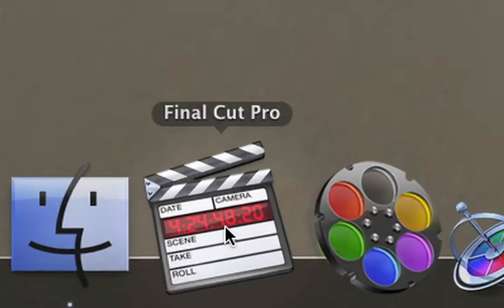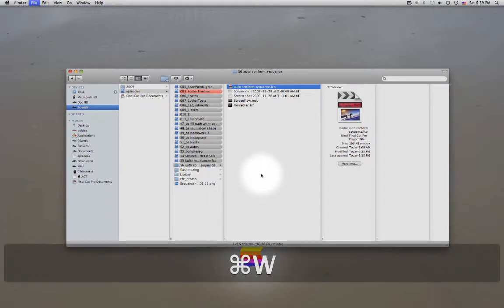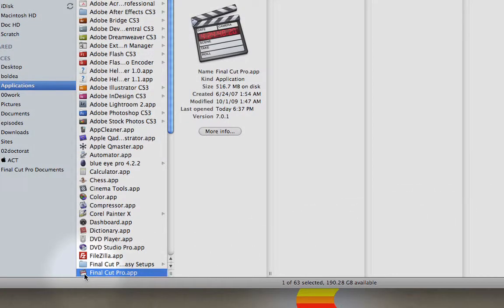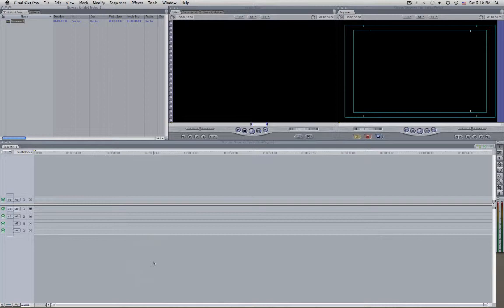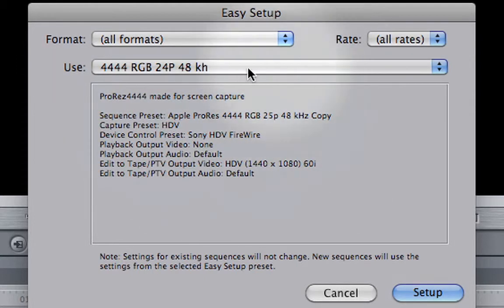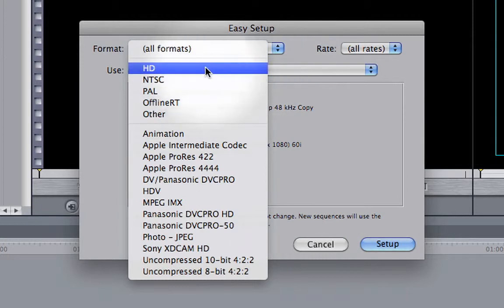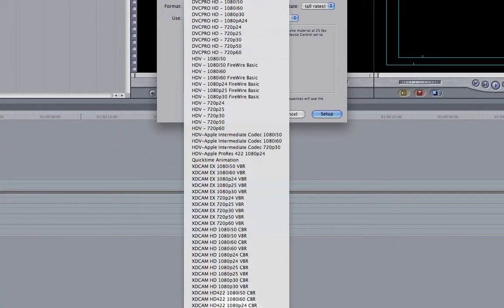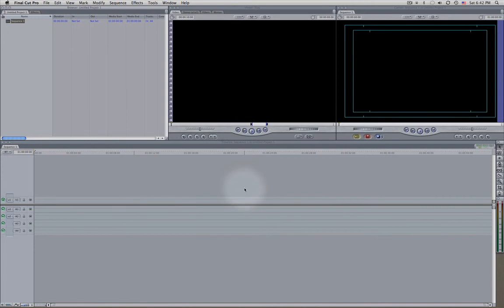Launching Final Cut and easy Setup